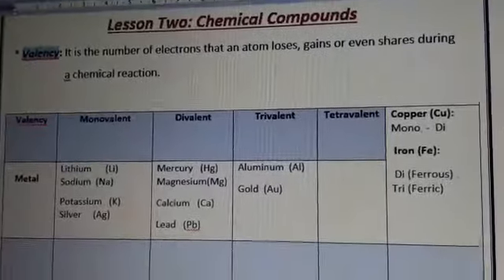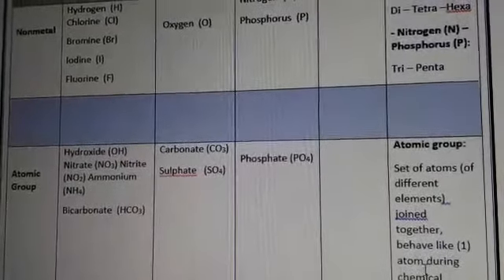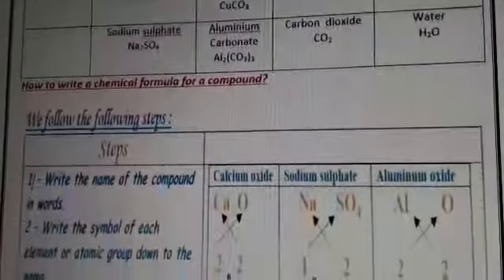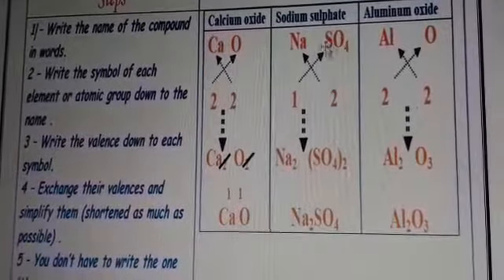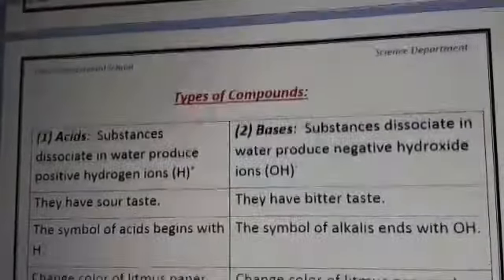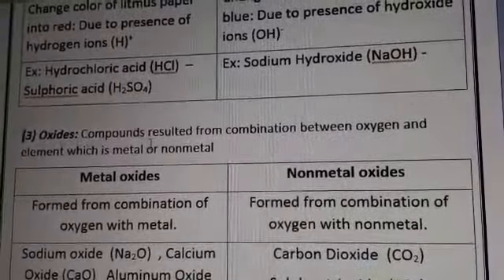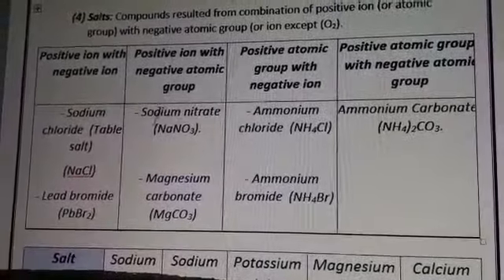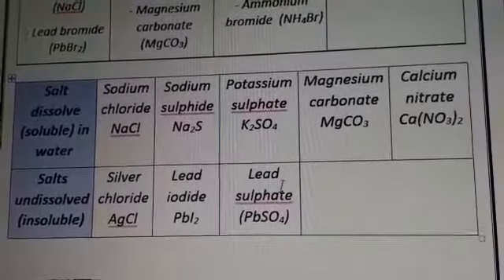Lesson 2 chemical compounds (prep 1)